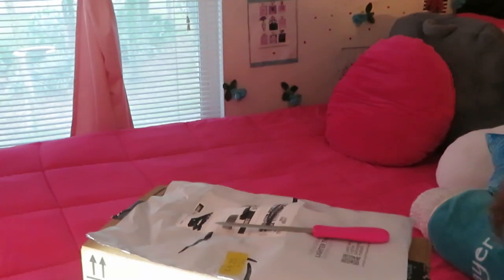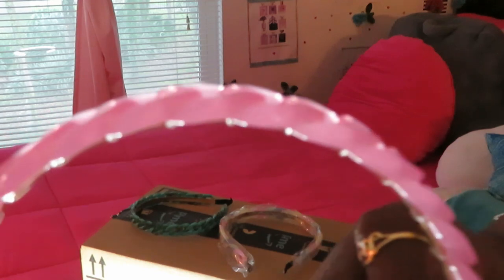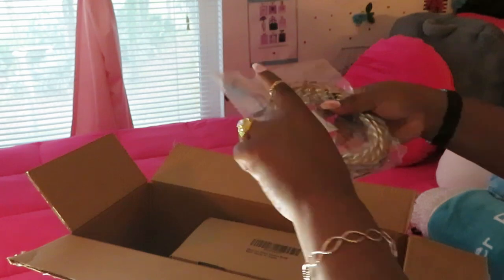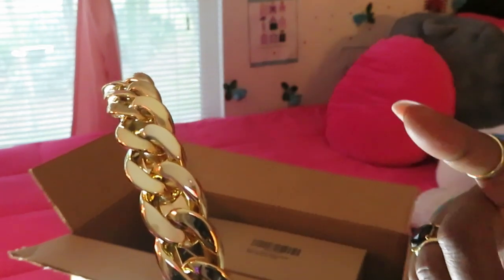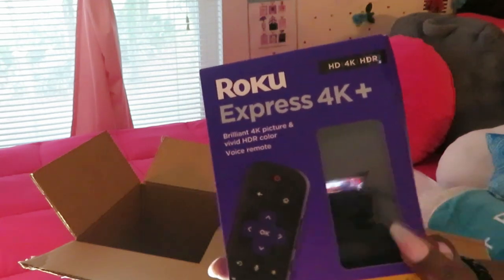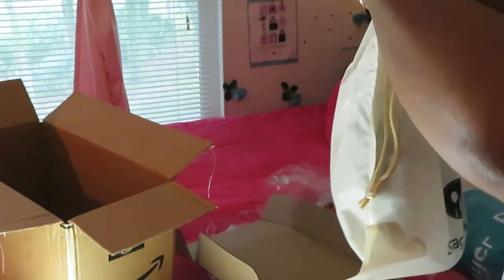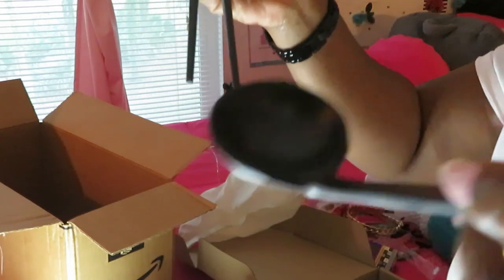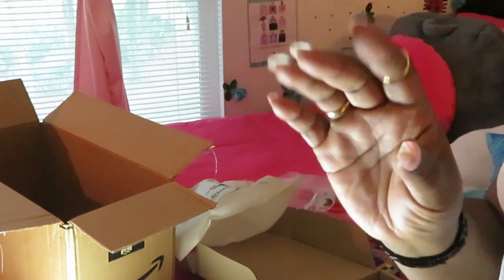What Amazon Sending Me Now | Arickamisha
Another amazon package arrived today and yall know I stay looking for deals. So here is what I got from Amazon. All items will be linked below.

Headband Set#1
Chain Hairband Women Chained...
Headband set#2
Ramen Noodles Cooker
Ramen Noodle Bowls
3 Sets (12 Piece) Melamine Ramen...
Roku Set
Roku Express 4K+ 2021 | Streaming...